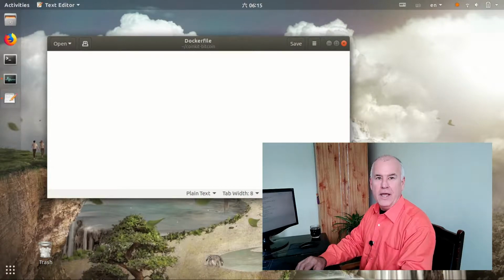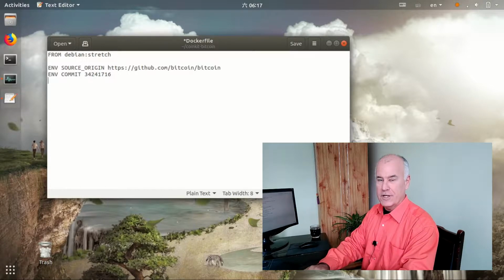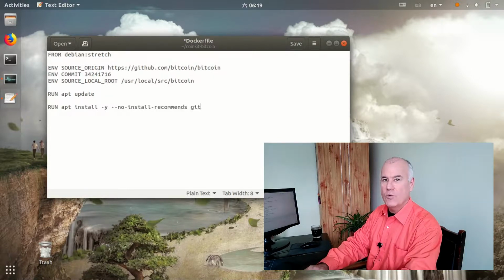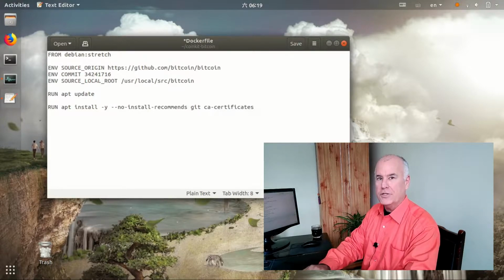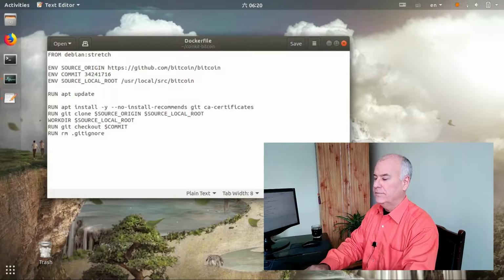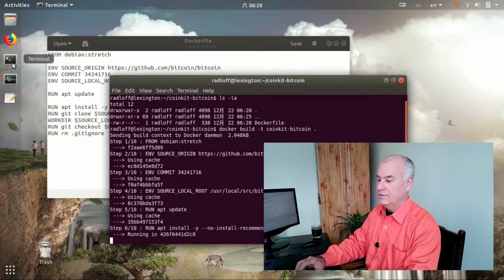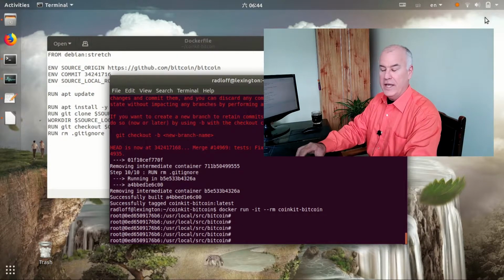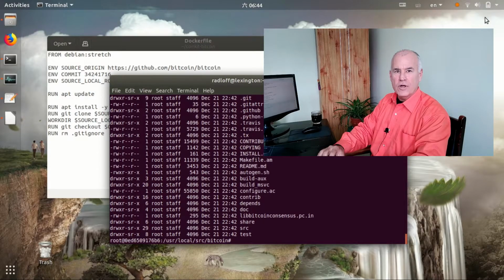ep02-02 A First Glimpse of bitcoind- Dockerfile